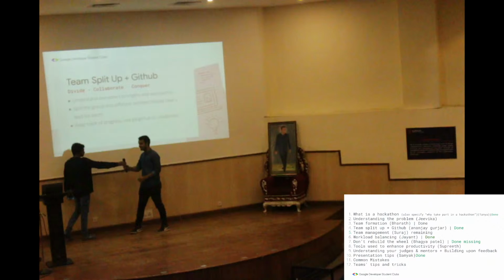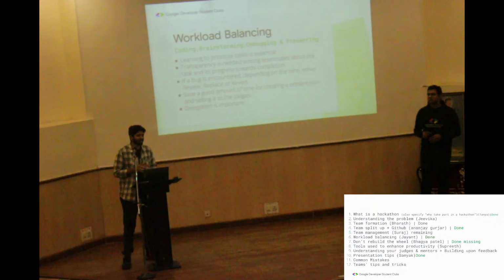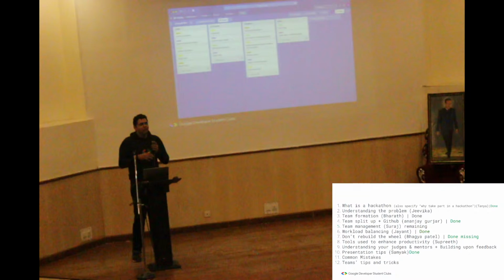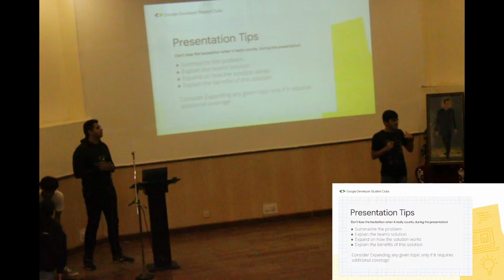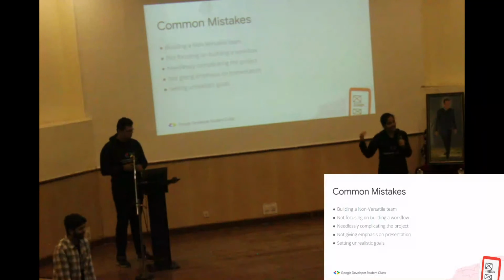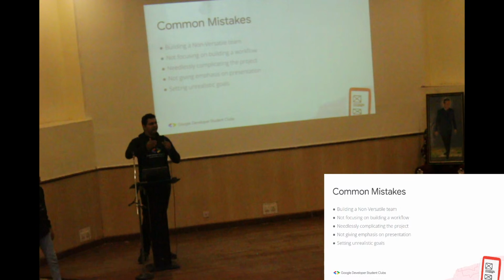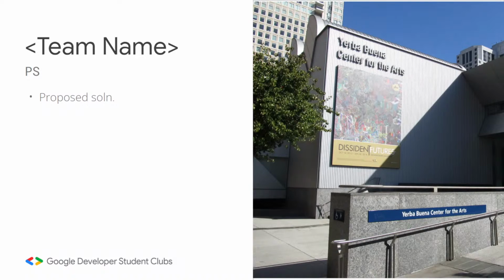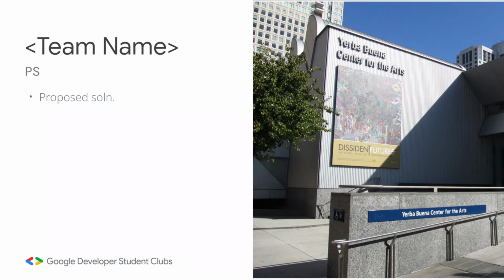How to win your first hackathon | Workshop by GDSC RIT and CentuRITon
Are you hackathon ready ? 💻

If not, don't worry because we have something exciting for you.

CentuRITon in collaboration with Google DSC RIT is hosting a workshop:
"How to win your first hackathon"
You will be guided about what you need to know to participate in hackathons and what to do increase your chances of winning one !!

Hear from and interact with more than 30 Hackathon Winners during the event, and get a chance to win SWAGs while you're at it.

⏰- 3:00 PM onwards
📍- DES Hi-Tech Seminar Hall, MSRIT

Participation Certificates will be provided to all in-person attendees.

You can also join us on our YouTube Live Stream!!
(link will be emailed to all who register)